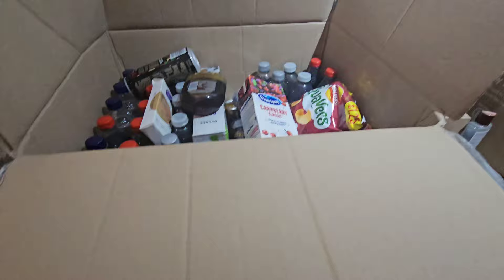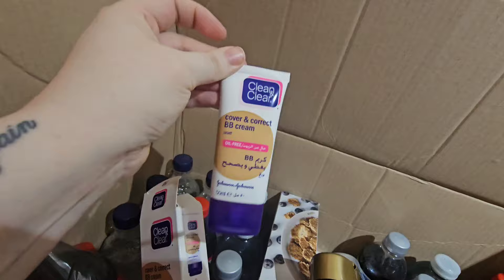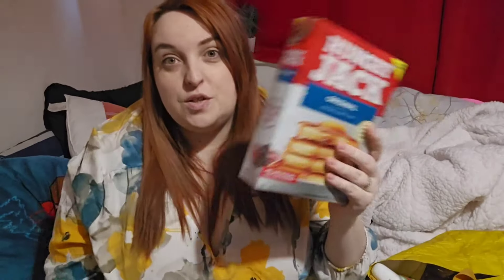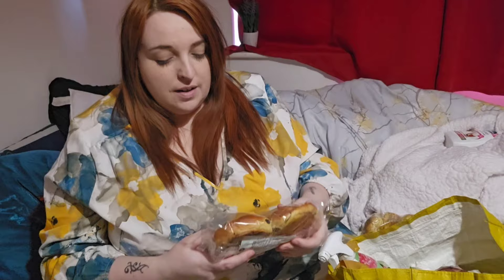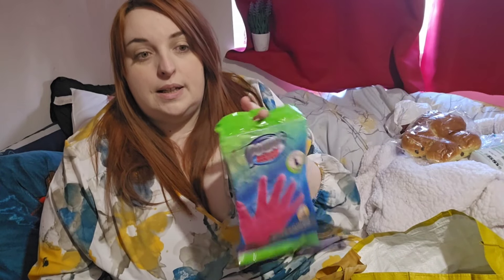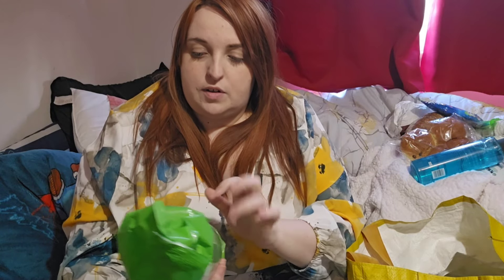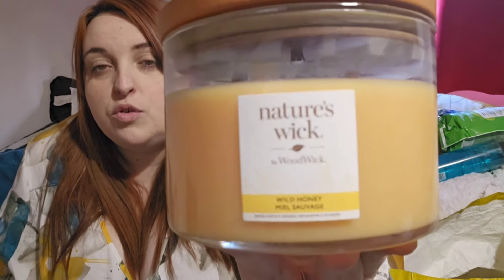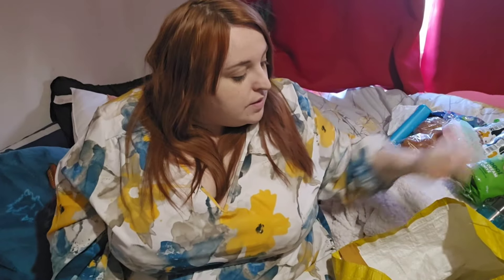BEST BEFORE IT'S GONE & HOME BARGAINS | DISCOUNT SHOPPING HAUL